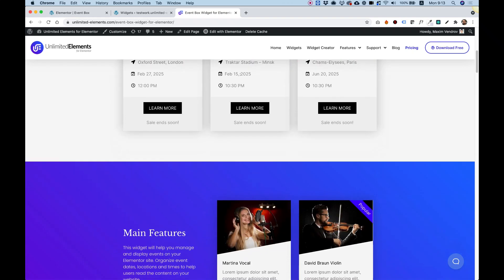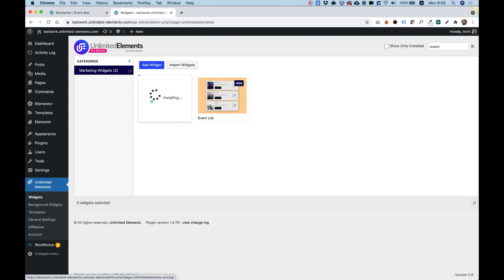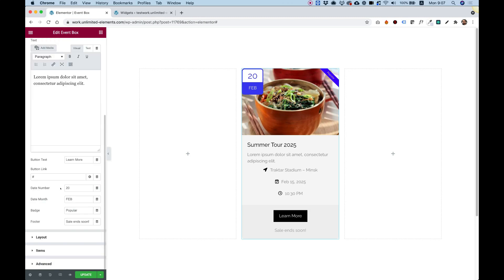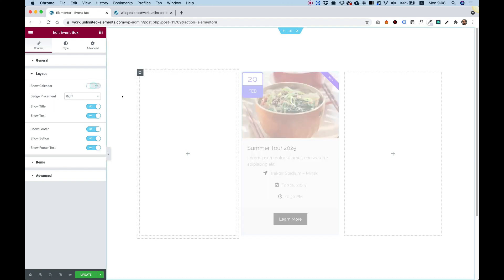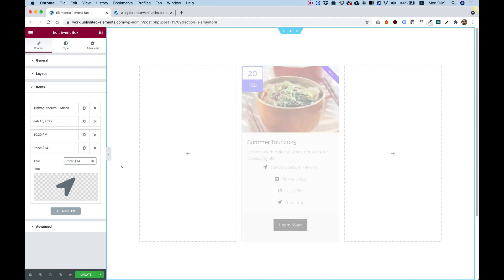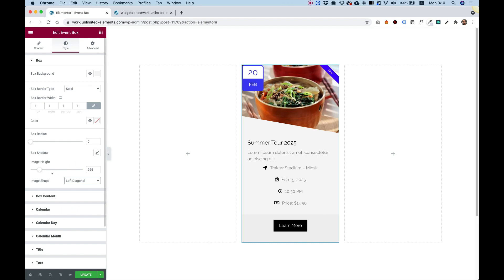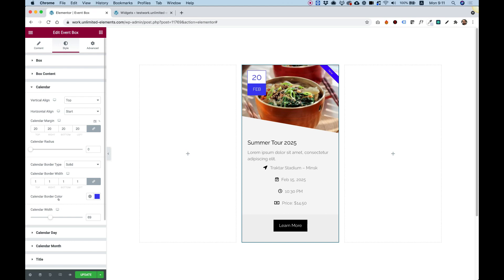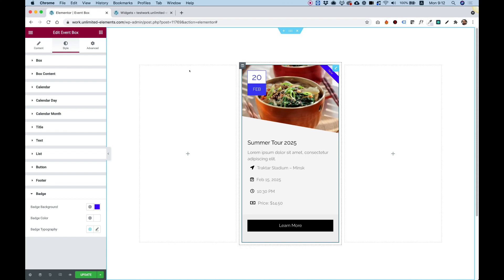Free Event Box Widget for Elementor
A Elementor widget that helps you  display boxes of upcoming events on the page.  Create your upcoming event with an event title, event description, event date and any other attributes you can think of.